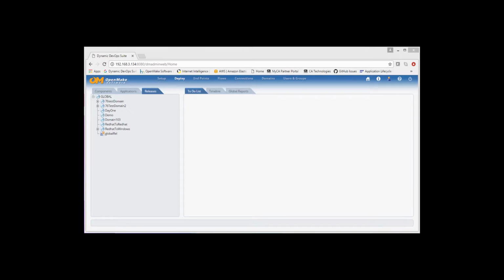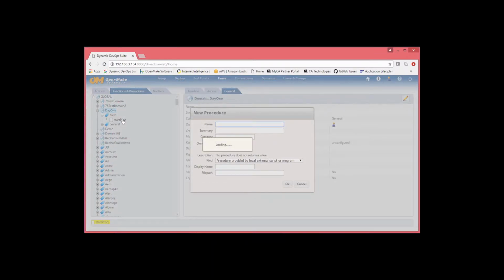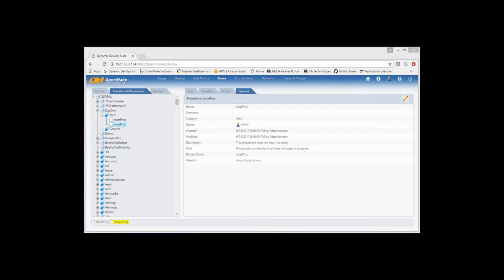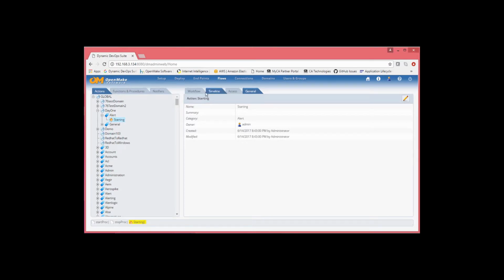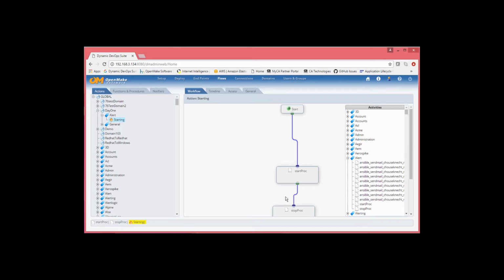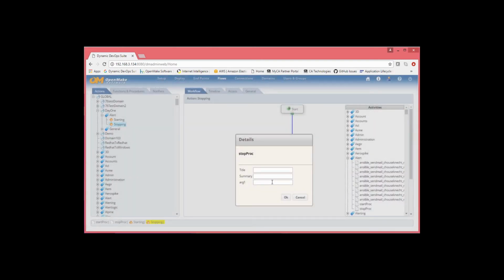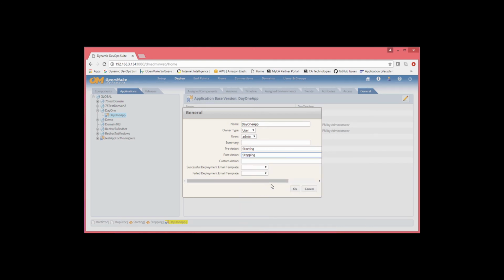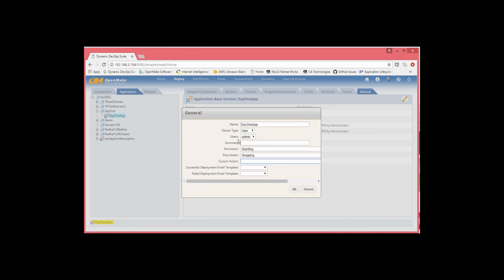Advanced Tutorial: Creating Actions, Procedures, and Functions for Custom Deployments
Customizing your software deployment using DeployHub is done with Actions, Procedures and Functions. This DeployHub tutorial shows you how to create these custom installation steps. DeployHub is a continuous deployment solution that integrates with other DevOps tooling to build out a mature continuous delivery pipeline.